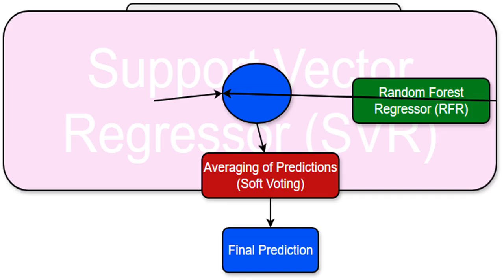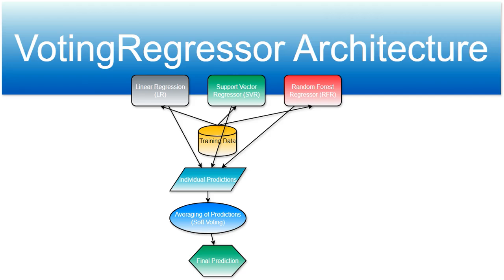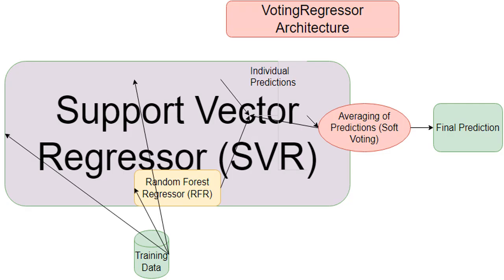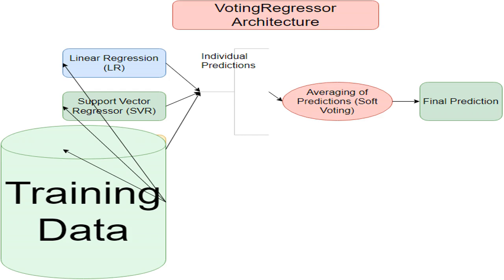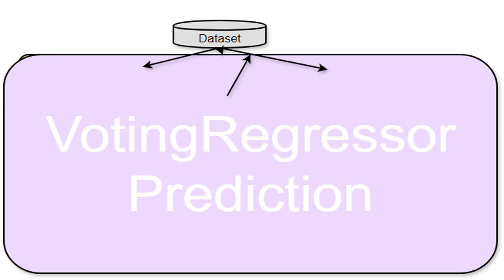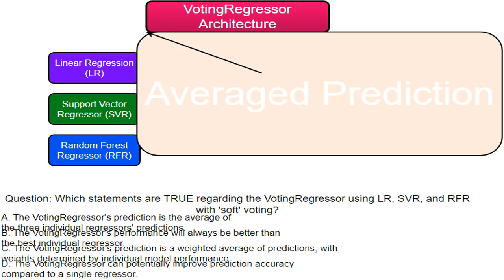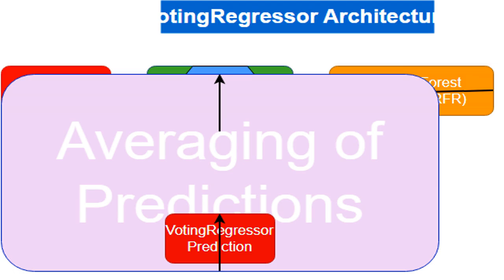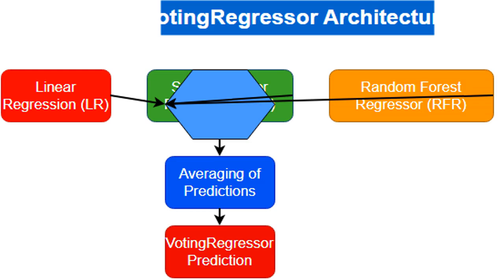Sklearn ensemble VotingRegressor 1